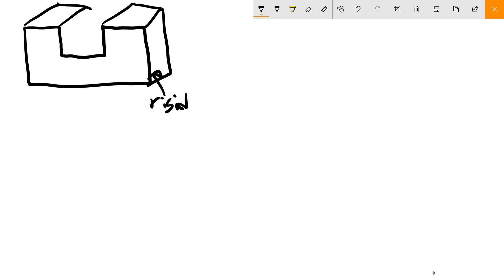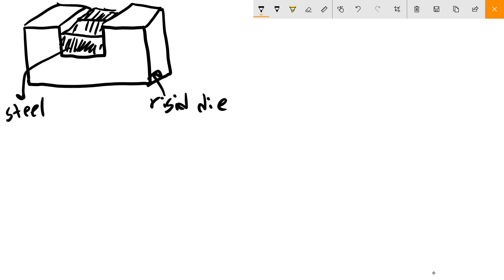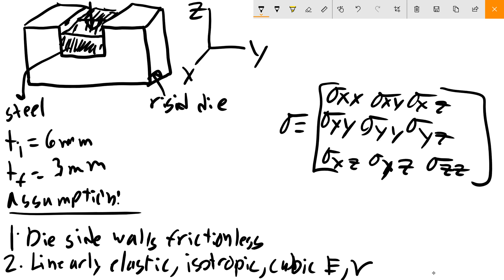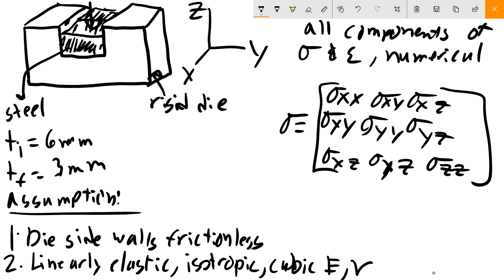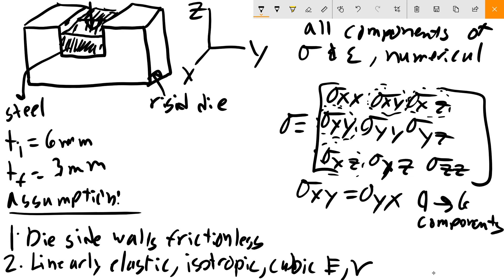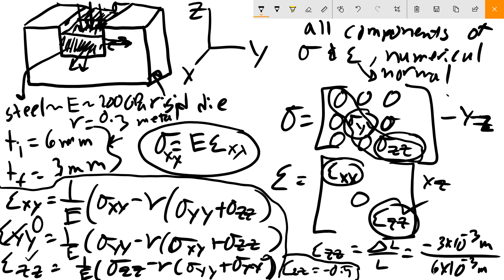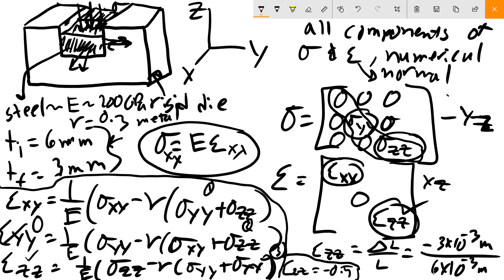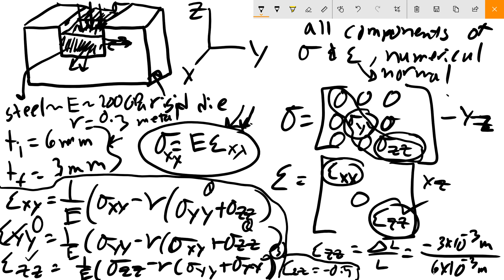Strain Without Stress: Mechanical Die Materials Problem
Mechanics problem of plane stress and strain and how to approach using tensor notation.